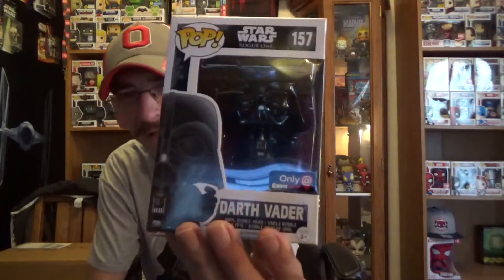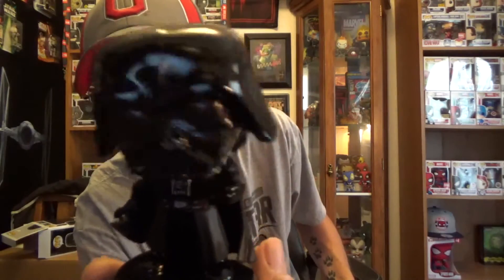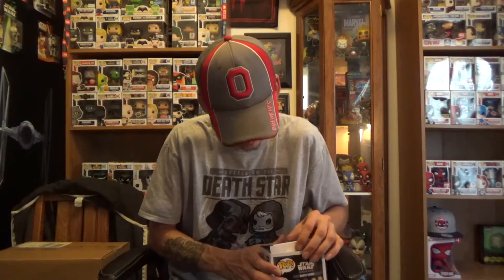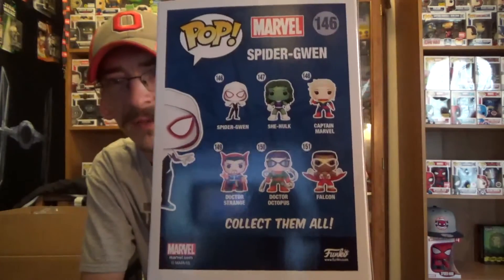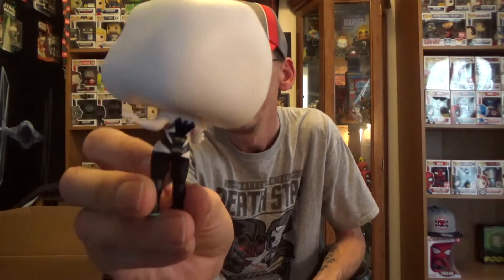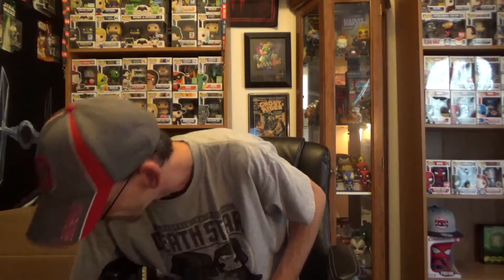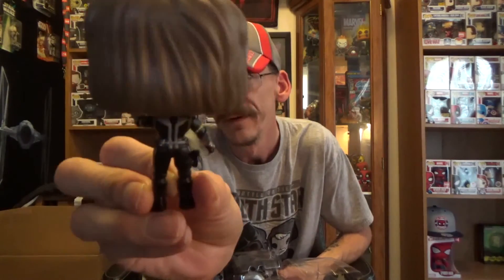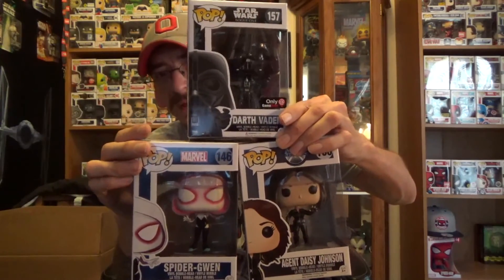Funko Pop Haul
via @popinabox